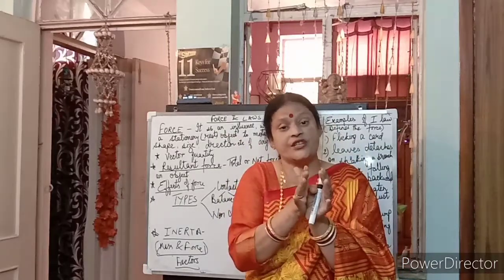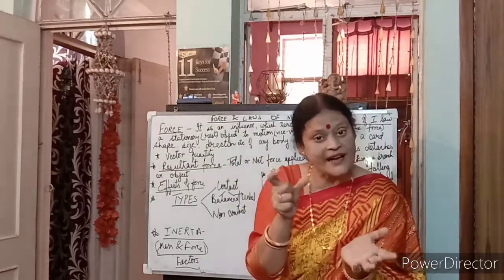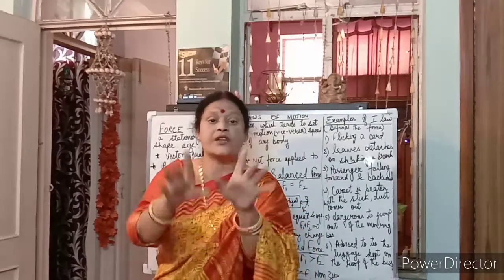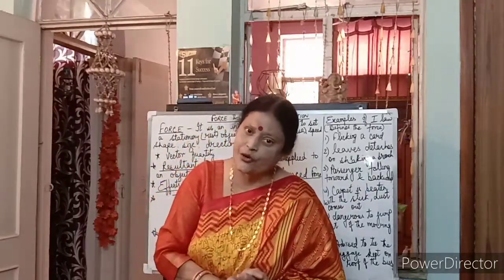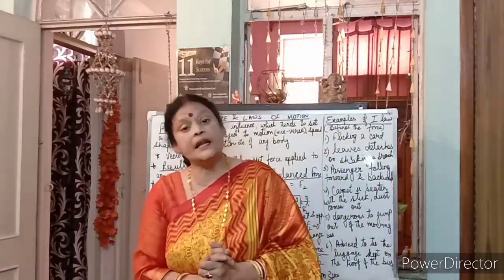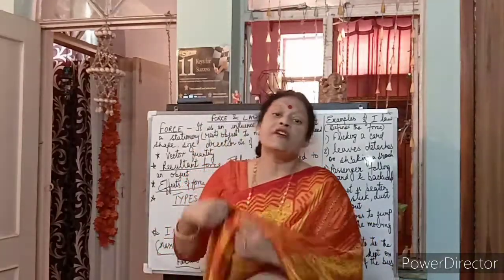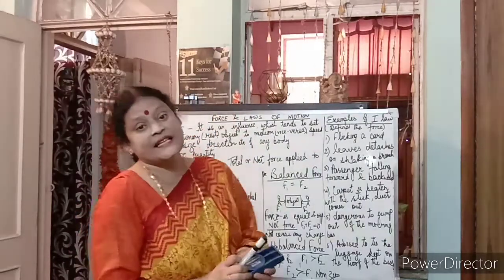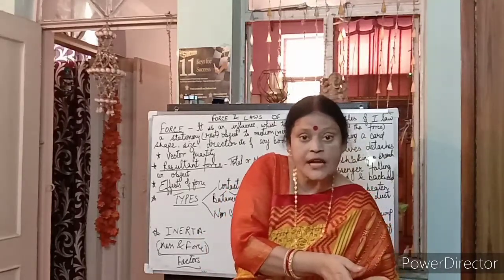CBSE CLASS 9TH | TOPIC - FORCE AND FIRST LAW OF MOTION | CHAPTER- FORCE AND LAWS OF MOTION ( PART-1)